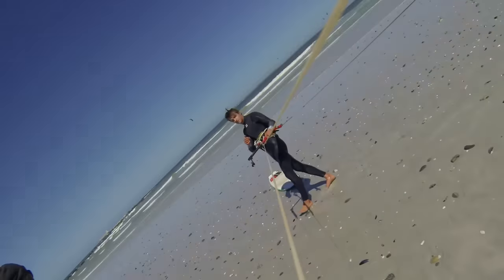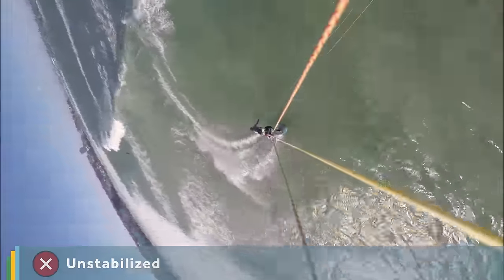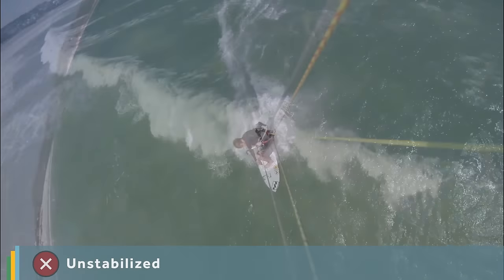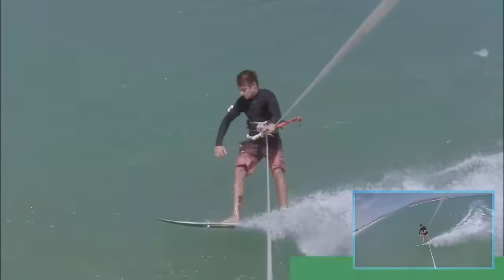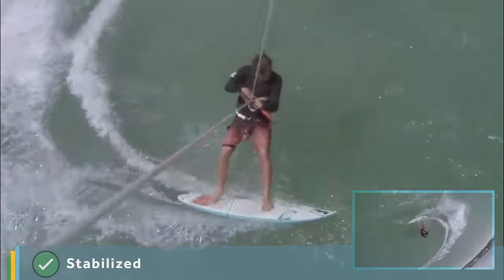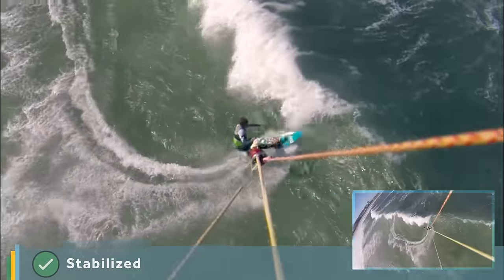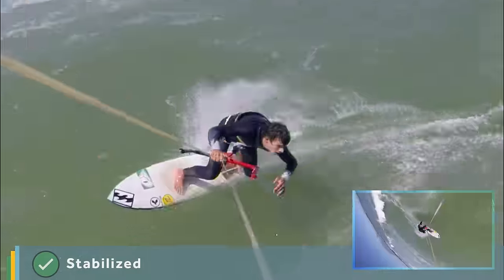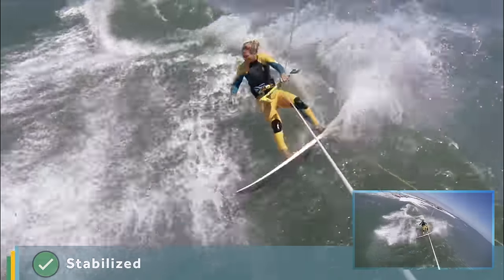GoPro Stabilisation - What makes a Progression Video?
GoPro stabilization - does it matter?

- Do you mind getting dizzy twisting your head trying to watch some of the kite videos out there?
- Does it put you off watching more - it does for us?!

We think it's essential to be able see properly what's going on, especially when you're learning something new - this short video explains what we do differently with our GoPro footage.

Firstly we film at 2.7K wide on a GoPro, with the camera 1/3 of the way up the lines, this way we can plenty of additional space around the rider so we can crop in when we fix the rotation.

We use Adobe premiere and run a stabilization effect to get rid of any small shakes and shudders in the shot. Then we go through the clip manually fixing the rotation, adding keyframes whenever the camera makes a reasonably major movement. In same case this might just be 4-5 keyframes in others it can be literally hundred of keyframes for wave riding shots that we are trying to get really smooth.

Finally we zoom the shot in and again go through and reposition the rider so they are in the center of the shot.
There is a lot of small fiddly bits in amoungst all this, and it took us several months of trial and error to get a process setup so we can go stabilisation clips as quickly as possible.

Make sure you follow us as we'll be putting out future blog posts on how we do it ;-)

Progression Kitesurfing Series -

Four years in the making – announcing our highly anticipated series of instructional kitesurfing videos.

For the past 12 years we’ve helped over 100,000 kiteboarders learn through our proven Progression Method.

Now it’s your turn to take to the waves as we give you over 3 hours of in-depth instruction and everything you need to master riding a surfboard with a kite.

The first videos on our schedule for launch will be released in early December 2015